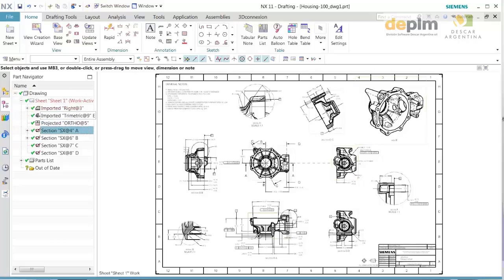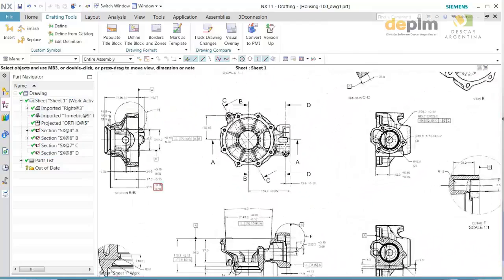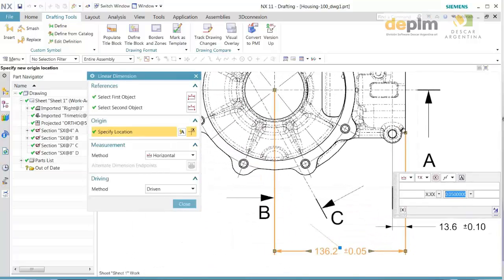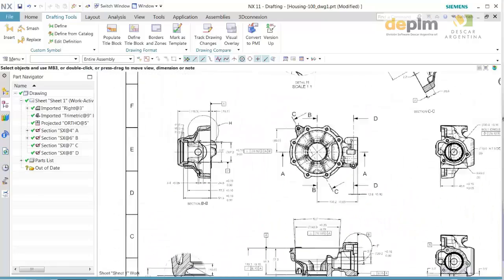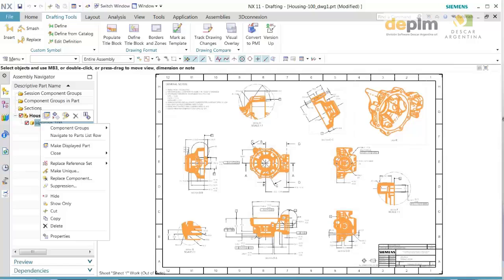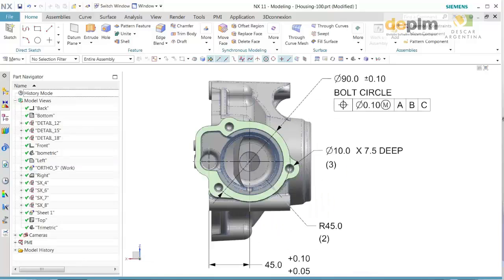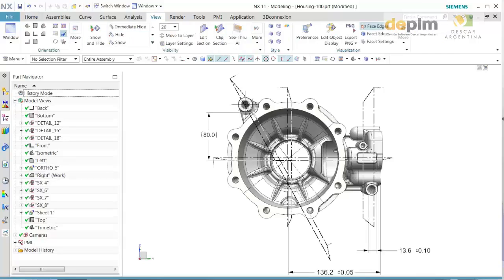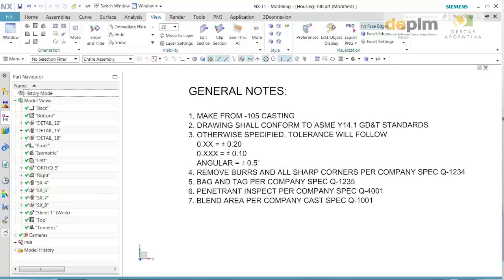TUTORIAL NX - CONVERTIR A PMI